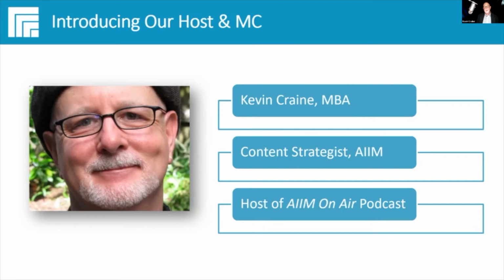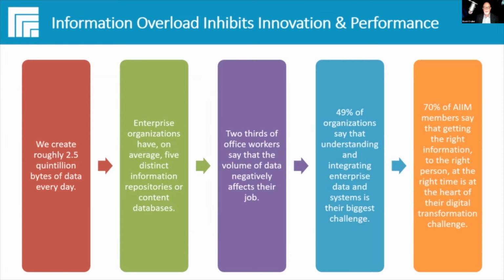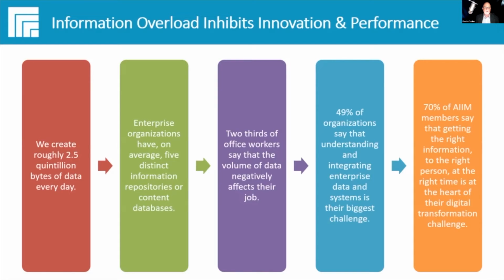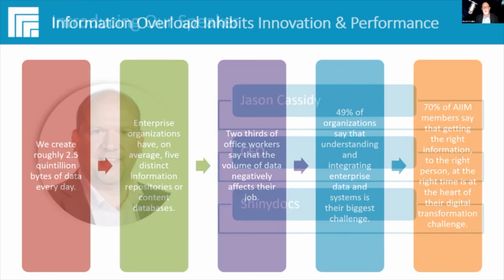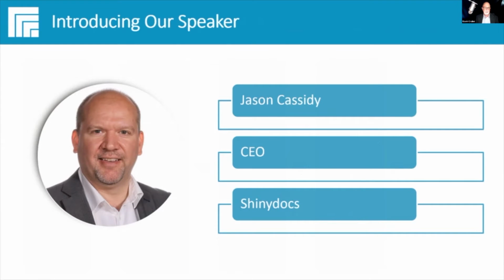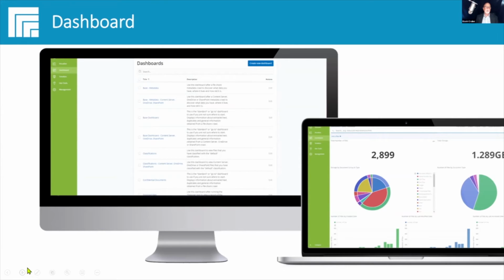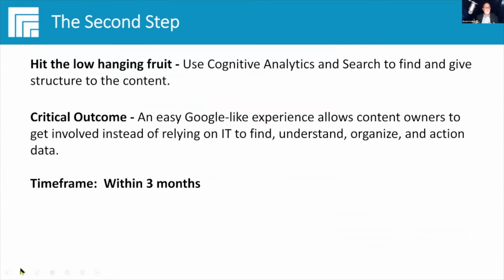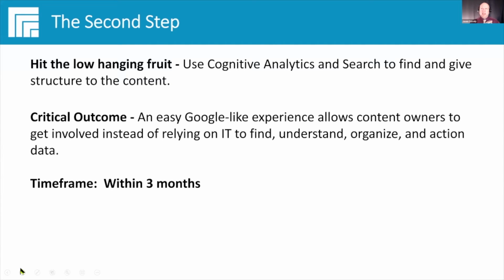How to Gain Insight Into ALL of Your Information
How can you eliminate the effort required to find scattered and siloed information? This used to be a massive barrier to enterprise content management rollout, and now with modern graph technology, massive scalable search, and AI, it is nearly trivial.

Most organizations understand the problems created by overflowing and incompatible information silos, and they recognize the need to do something about it. Whether it’s finding the right information an employee needs when onboarding to a new role or ensuring that another employee’s work artifacts are captured for future use – retaining, maintaining, and accessing this organizational knowledge can be a key strategic differentiator. 70% of AIIM members agree.

In this video, we show you how to reach compliance and business objectives by taking a data-centric approach. We explain how to leverage known data models that automate the process of finding and classifying large swaths of data. After all, applications come and go, but data is the enduring and empowering asset.